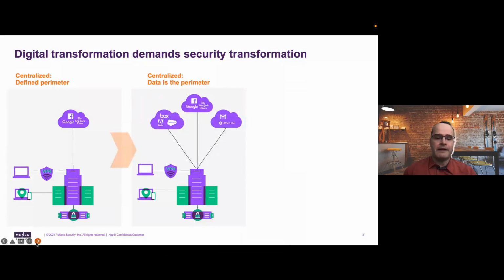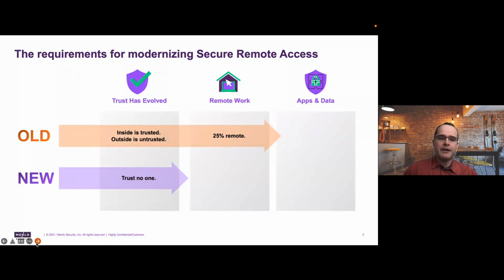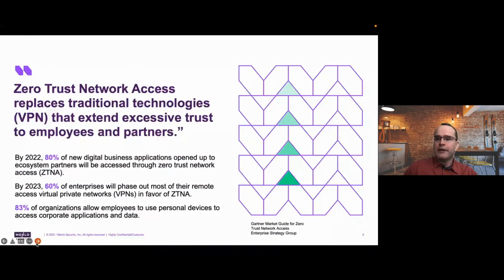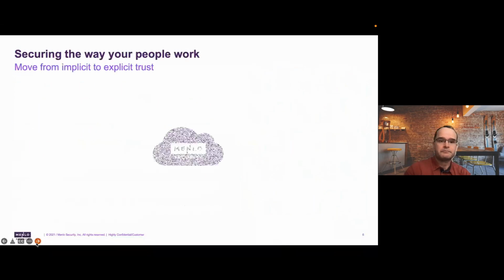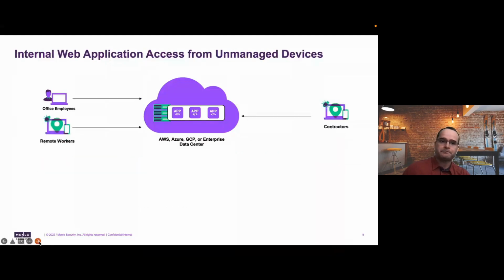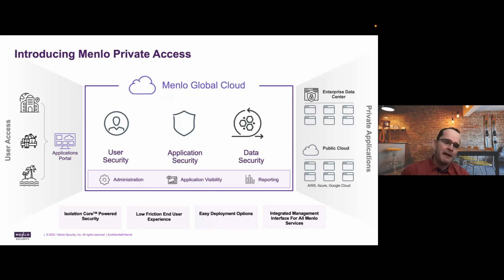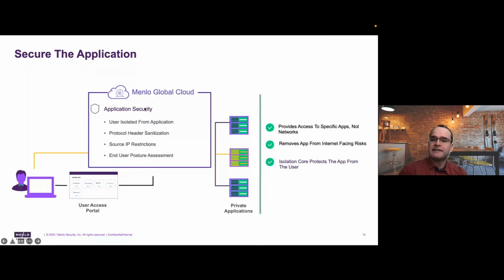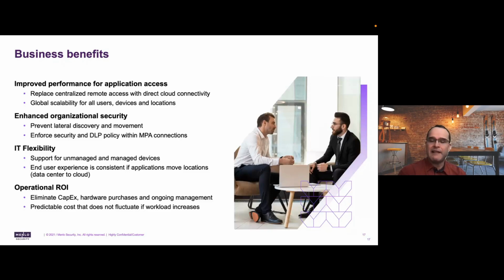Solving the ‘Work Anywhere and Access Everything’ Security Challenge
The corporate world has changed in many ways; some changes were forced, some desired. The end user experience of working within an organization, no matter the size, is now paramount to the success of that company.

The corporate end user today has many expectations that they might not have had years ago, including the freedom to choose where they work and which tools to use to get their job done. With this freedom came data challenges; gone are the days of backhauling traffic to implement control and security.

With more than half of employees now working remotely and over 40% expecting this to last for at least the next year, the way companies organize and implement their security operations must also change to meet the needs of their end users without compromising security. In this presentation you will learn:
- How remote and hybrid work has impacted your end users, security and IT teams
- How to implement effective threat prevention
- Different strategies for working smarter, not harder, when deploying security controls